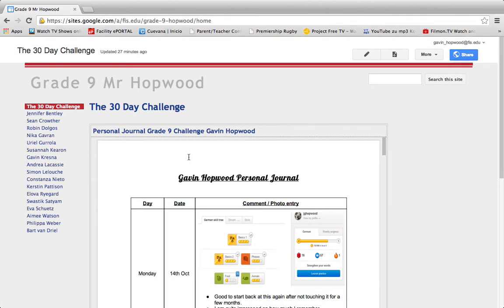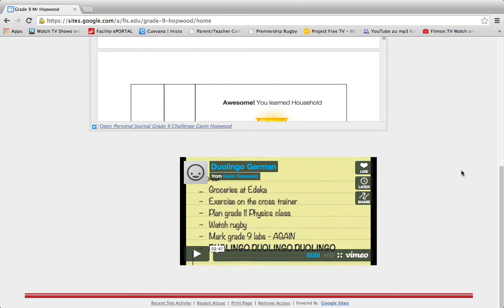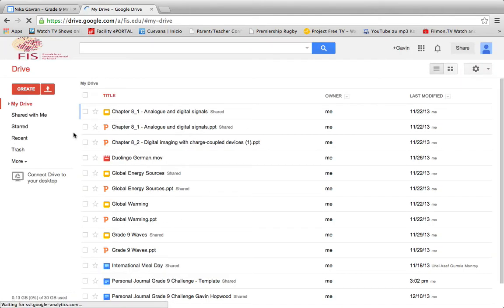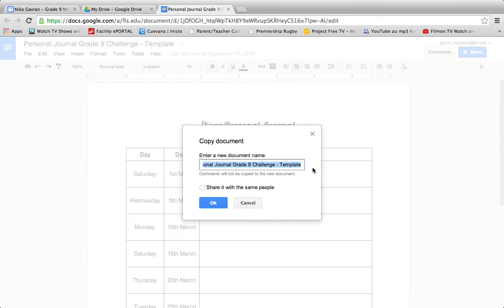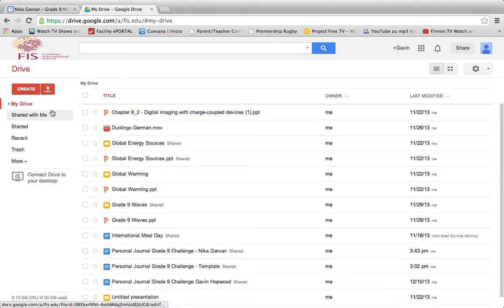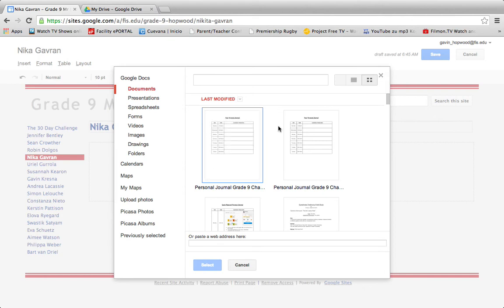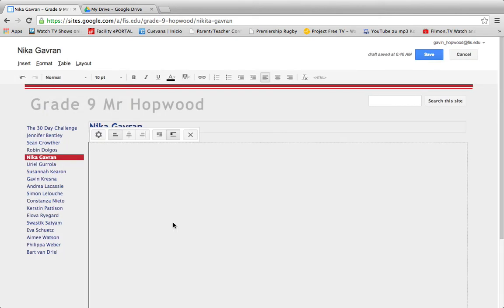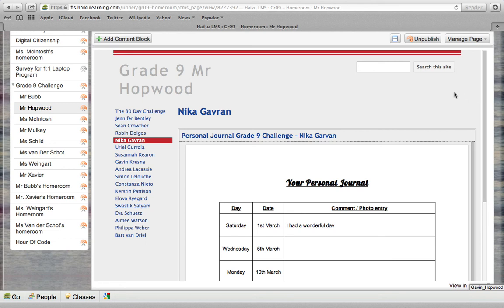Tutorial Inserting your Personal Journal